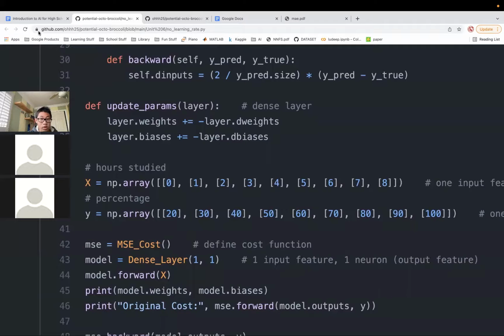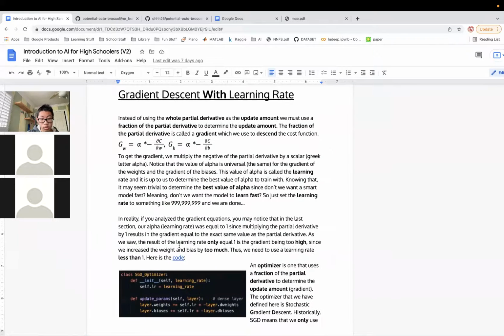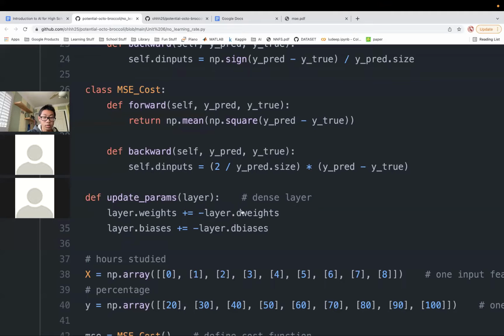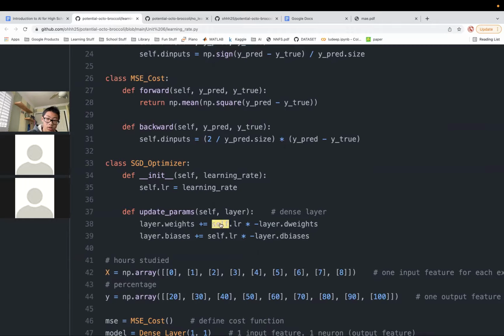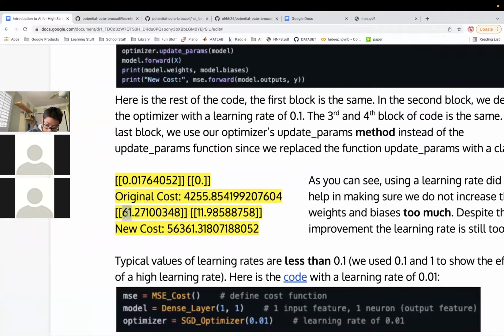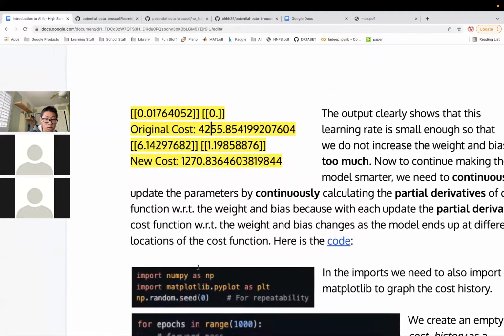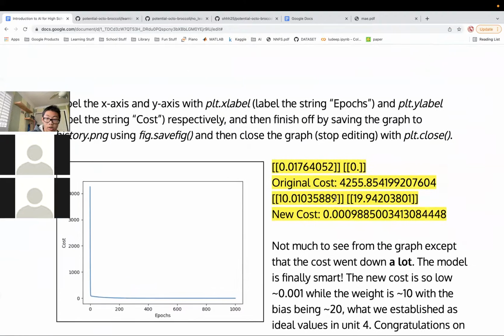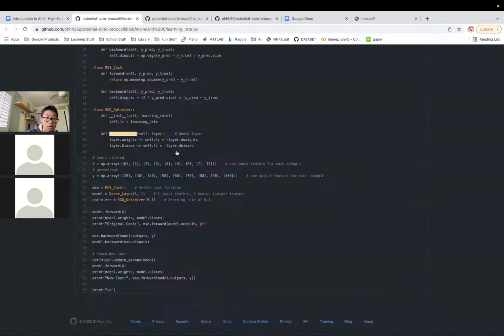learning with learning rate